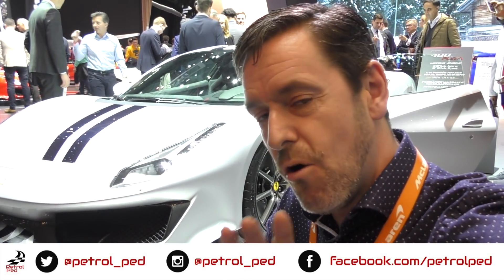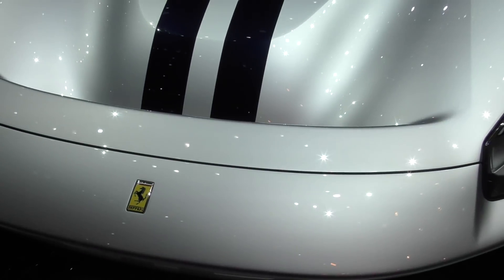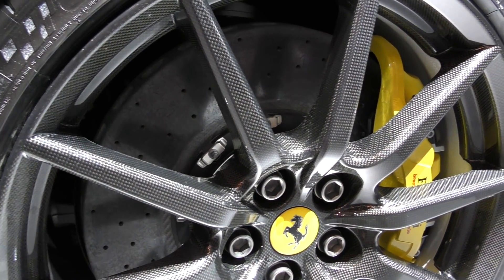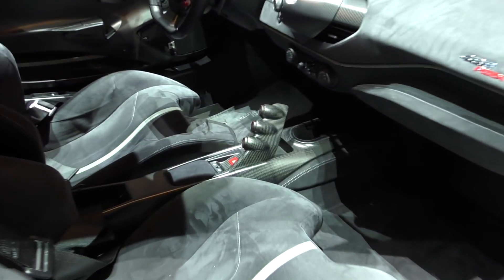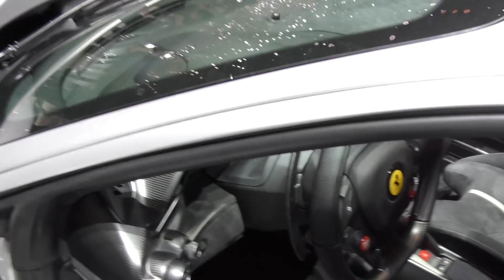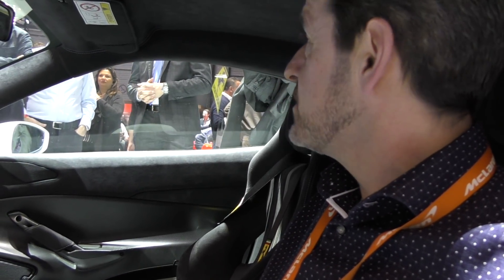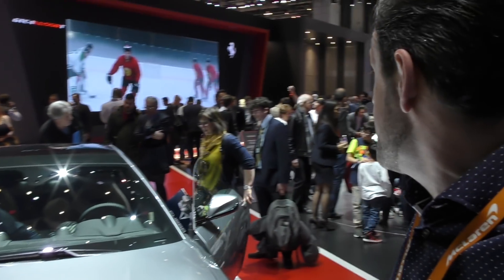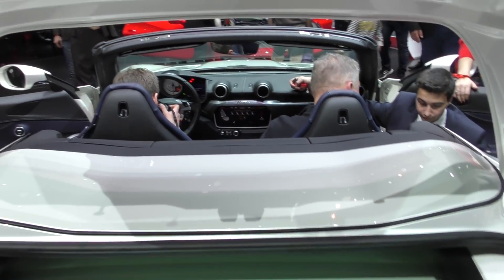Ferrari 488 Pista - Faster than a LaFerrari ?! [GVLOG Series]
With the most powerful Ferrari V8 ever and track times that will shame a LaFerrari, the new 488 Pista really is a special car. Stunning aero details on the outside and stripped back track focussed interior make this the ultimate quarter of a million pound track day special.